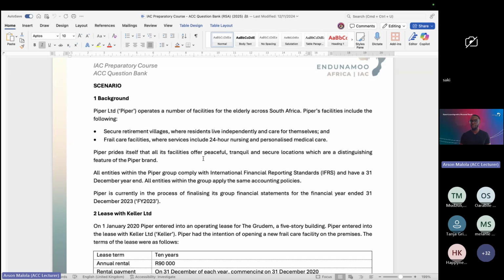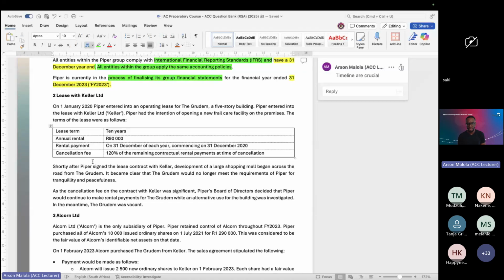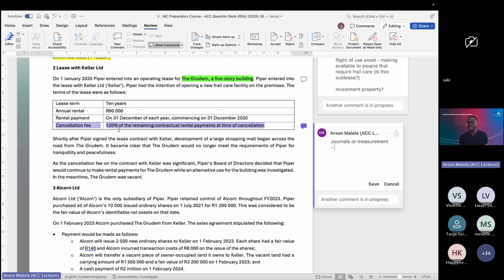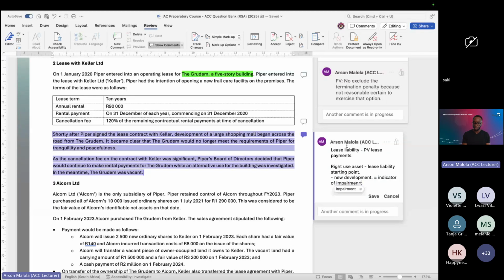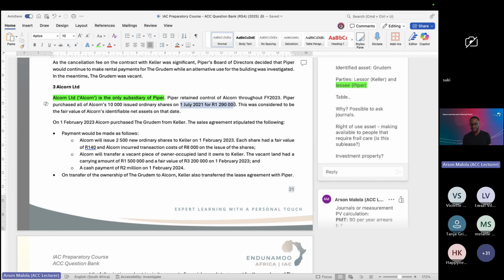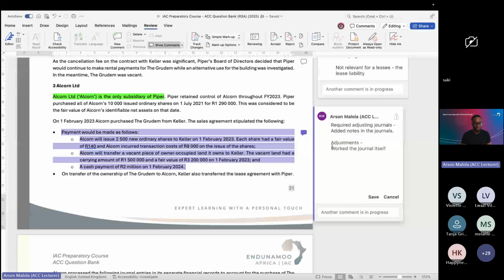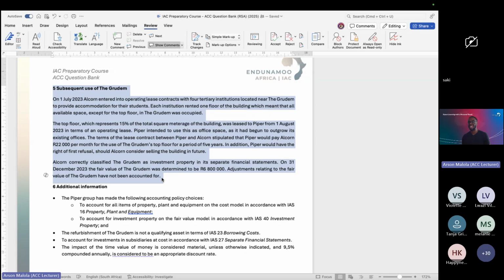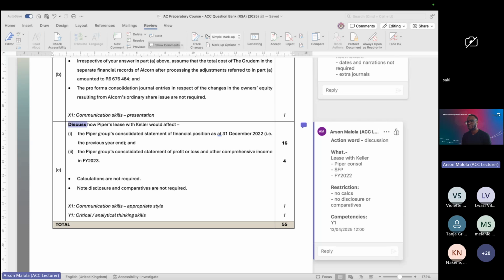IACJUNE2025 Lecture 3.3 Technical competence Contracts Leases Part IIII of IIII (13_04_2025)